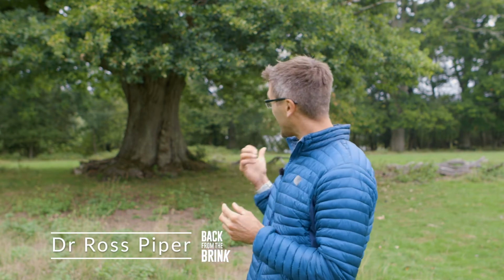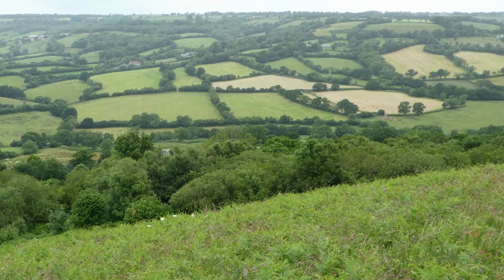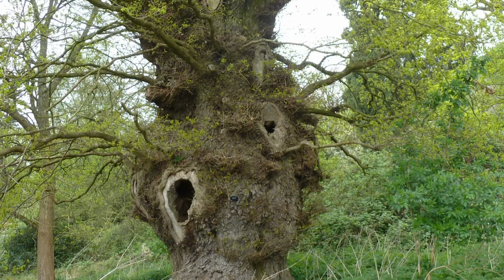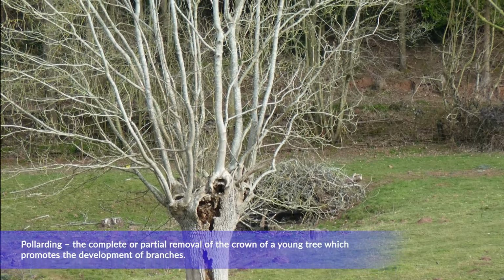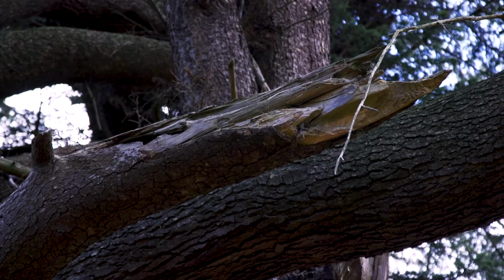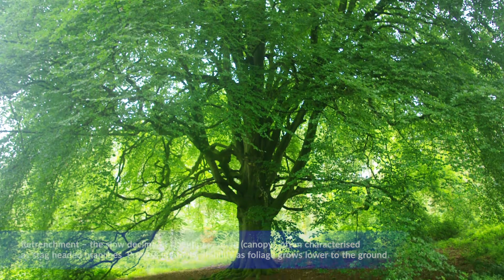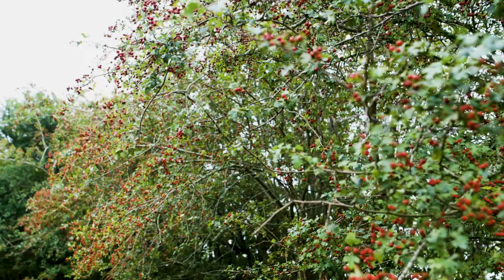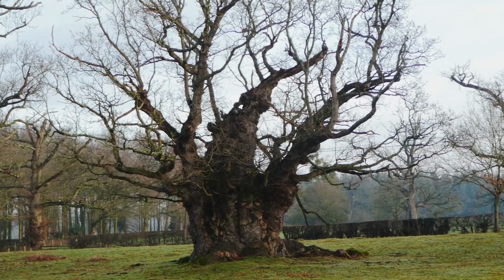2. How to: Habitat management guide to trees and wood pasture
How to: habitat management guides